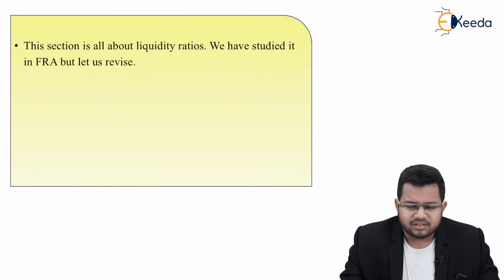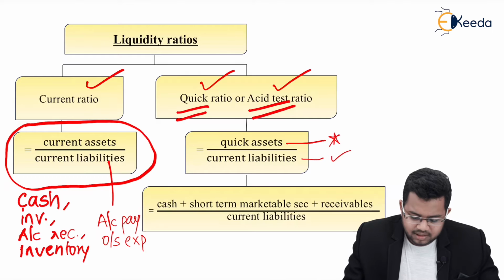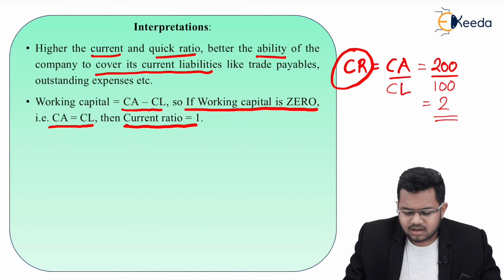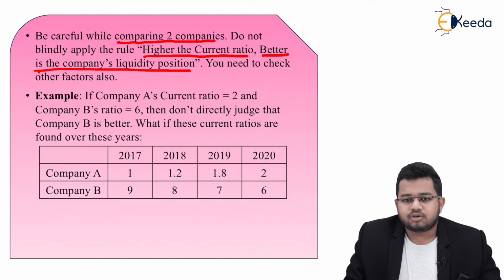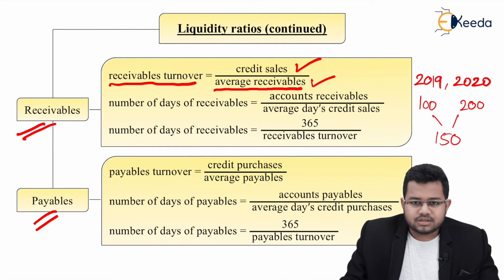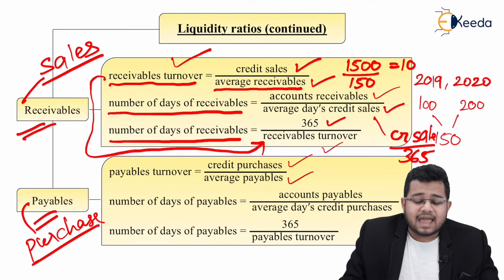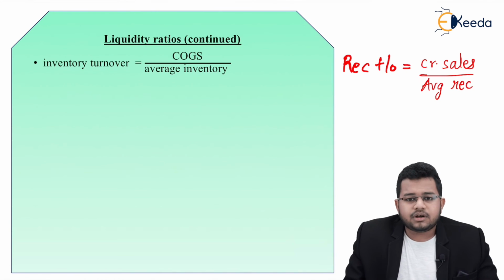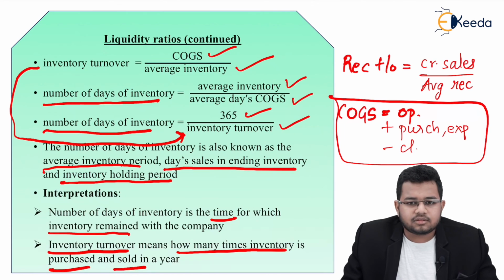Comparing Liquidity Measures with Those of Peer Companies - Working Capital Management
Subject - Corporate Finance

Video Name - Comparing Liquidity Measures with Those of Peer Companies

Chapter - Working Capital Management

Faculty - Prof. Kevin Haria

Watch the video lecture on topic Comparing Liquidity Measures with Those of Peer Companies of Subject Corporate Finance by Professor Kevin Haria. Watch all Commerce and Management lectures with Ekeeda.

Happy Learning.